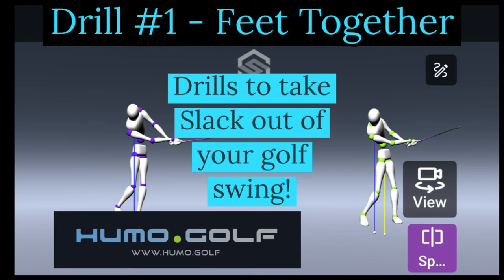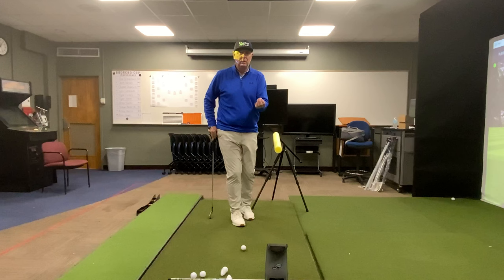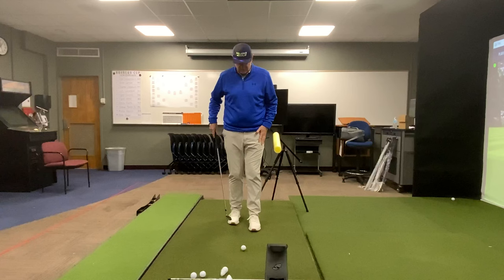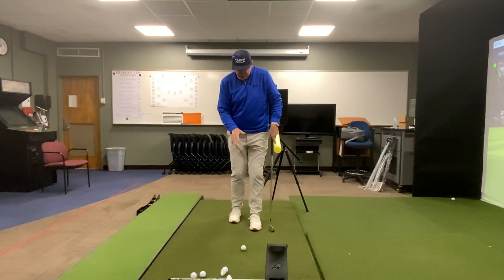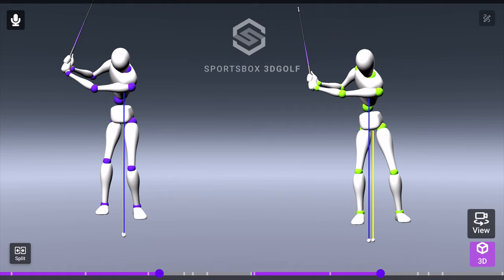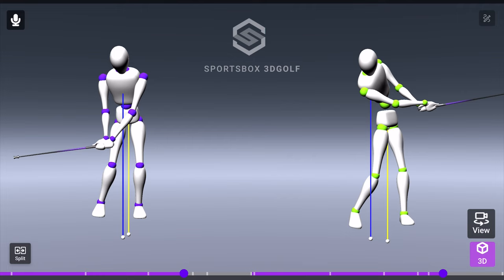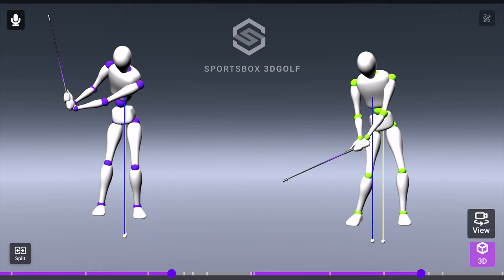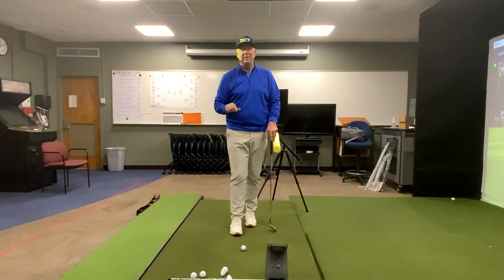Drill #1 on Reducing Lower Body Slide to take the Slack out of your golf swing. Humo.Golf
Hey Golfers,
Here is the first of a couple of videos on reducing lower body slide during the transition in the golf swing. Feeling what to do and where your pressure is in your lead foot is a priority for great ball striking.  Feet and modified feet together drills with controlling inside lead foot pressure will give you the proper feel to compress your irons and increase your driving distance.  It is about the lower body supporting the motion of the upper body, arms, hands, and club, leading to improved performance.

Tony